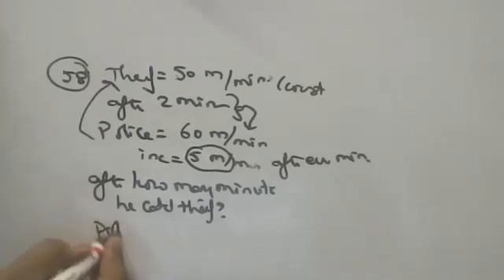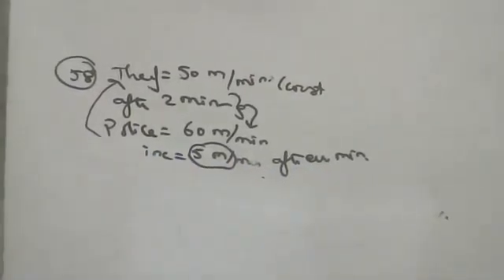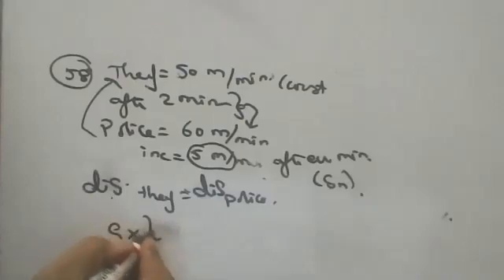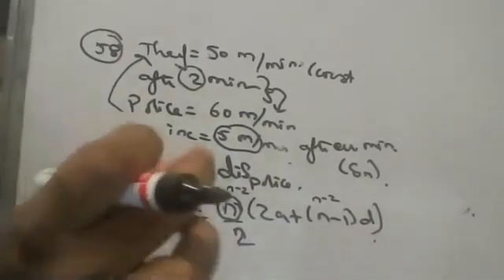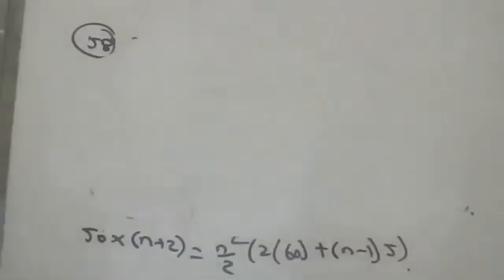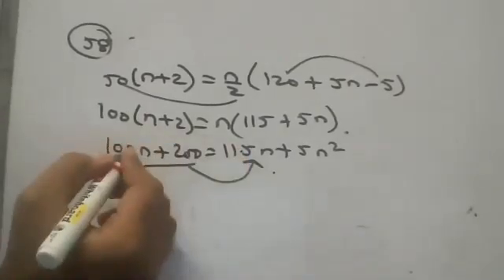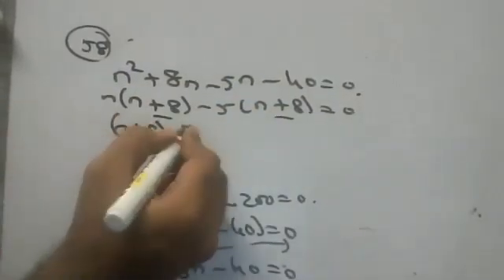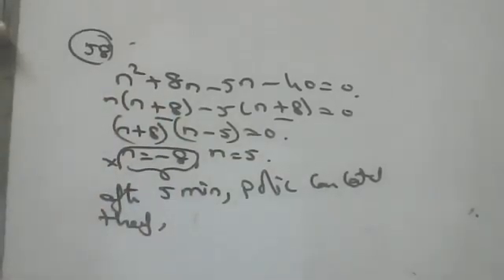A thief, after committing a theft runs at a uniform speed of 50 m/minute. After 2 minutes, a policem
a theif after commiting a theft runs at constant speed of 50 metres per minute and polic starts 2 mins late and starts running at 60 metres per minute with incresing 5 metres per min every minute.at what time policsecatches theif.
A thief, after committing a theft runs at
 a uniform speed of 50 m/minute. After 2 minutes, a policeman runs to catch him. He goes 60m in first minute and increases his speed by 5m/minute every succeeding minute.